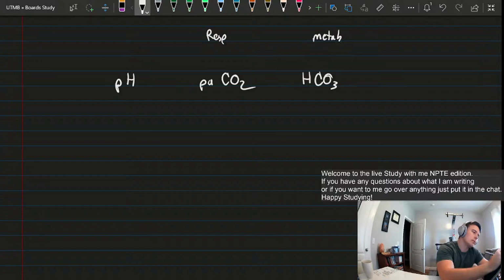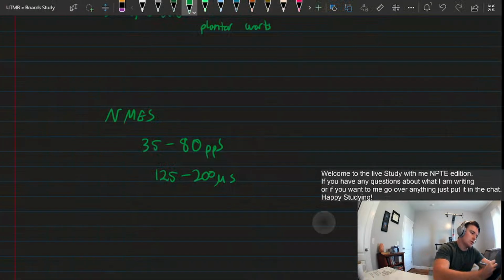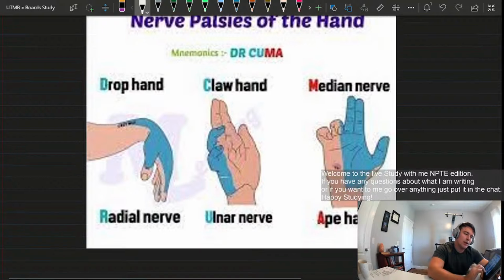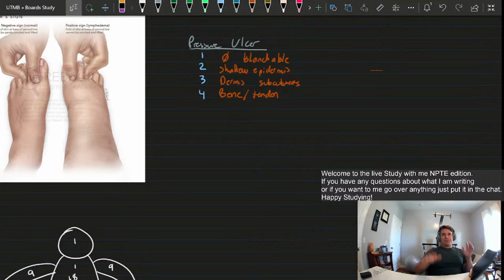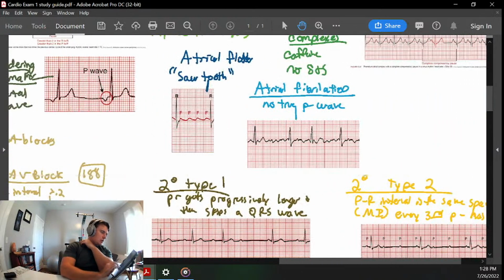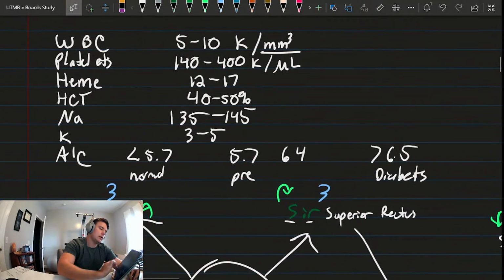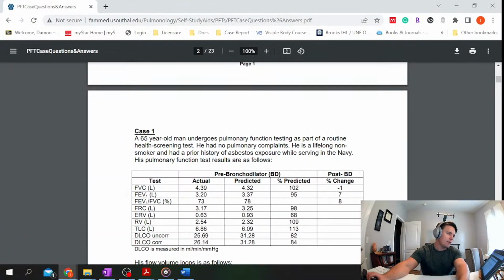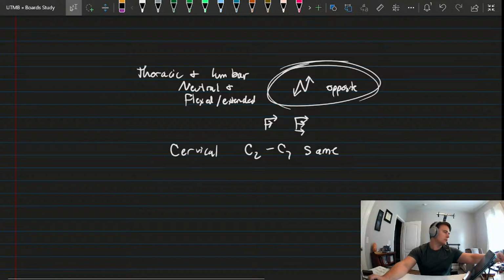Study with me NPTE edition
Study with me and ask me questions. I will go over my cheat sheets, study guides, and mnemonics all day. I will go over what I will write down on my paper as soon as I sit down for the exam. If you want any of my study guides or documents just ask in the chat.
Happy Studying.